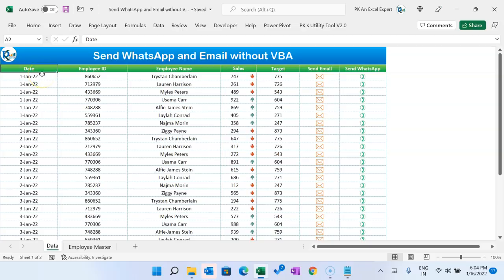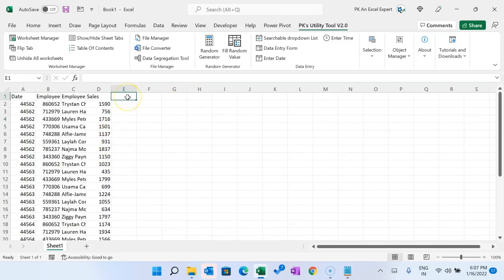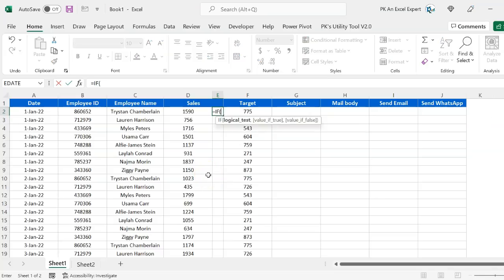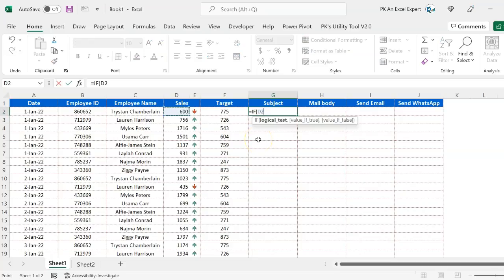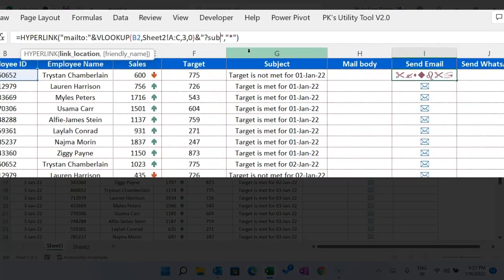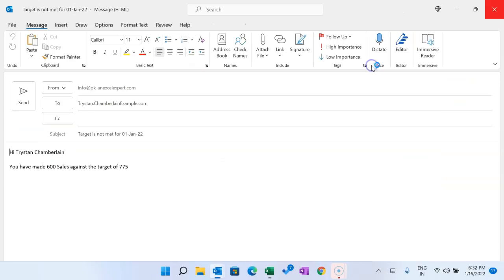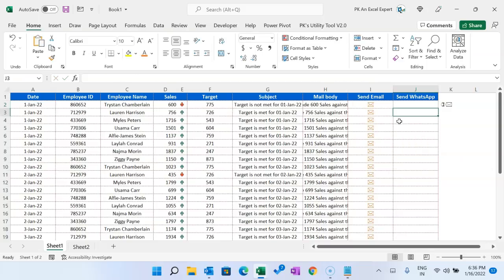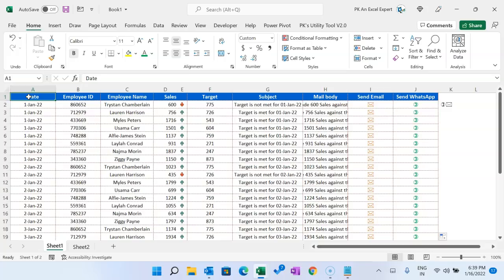Send WhatsApp and Email without VBA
Hello Friends,

In this video, You will learn how to create an Excel template to send WhatsApp and Email without using VBA coding. We have used the Hyperlink formula to achieve this.